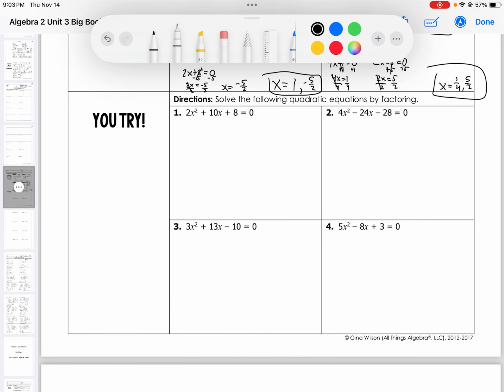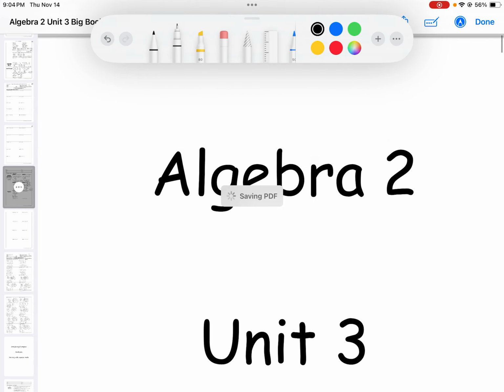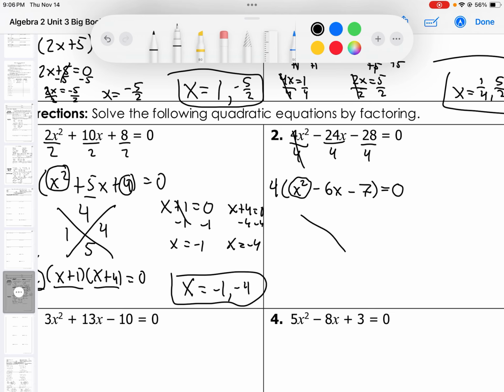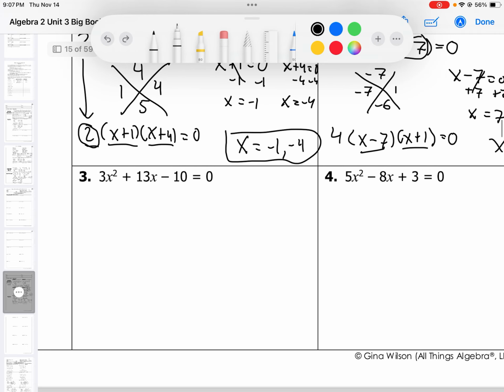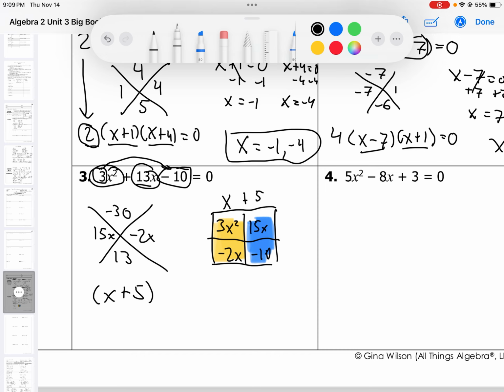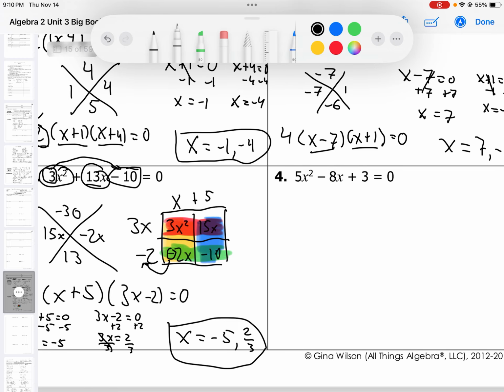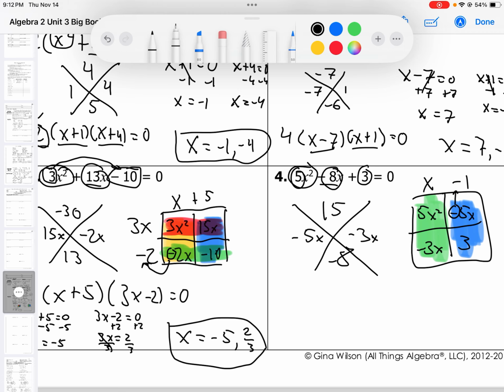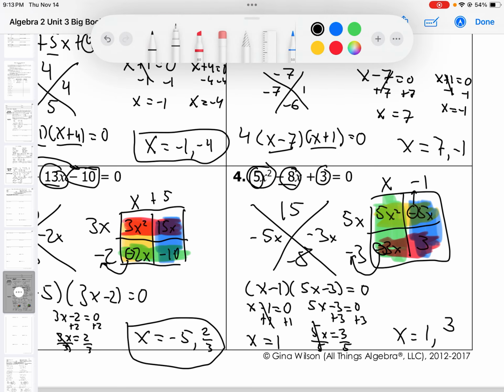Algebra 2 Unit 3 Solving Quadratics by Factoring when a is greater than 1 (Part 1)